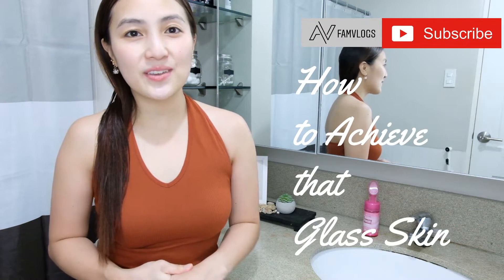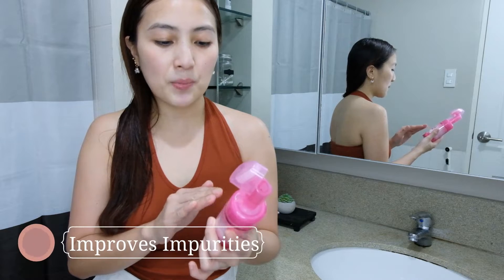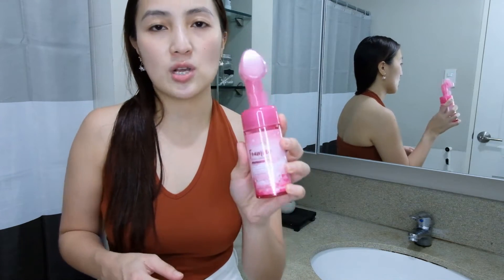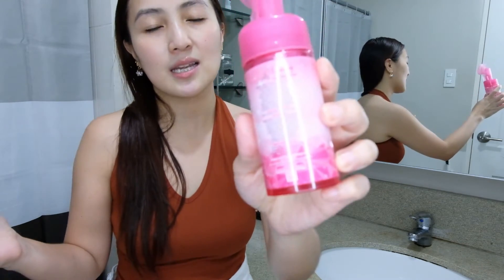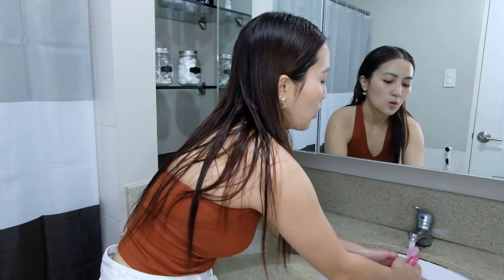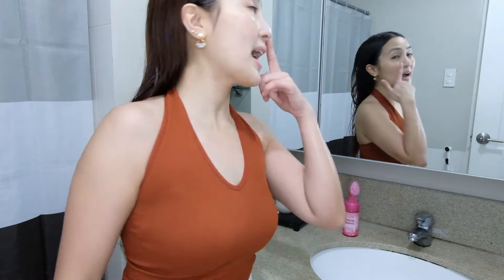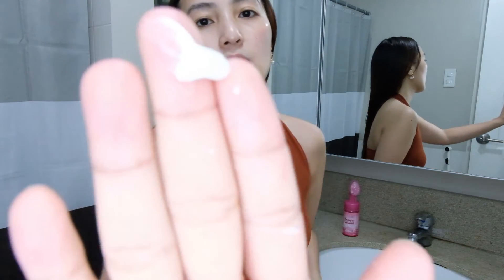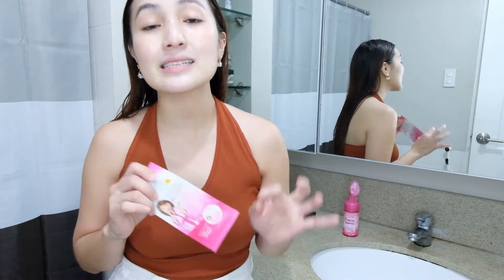HOW TO ACHIEVE GLASS SKIN | AV FamVlogs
Another skincare vlog!This time, it’s HOW TO ACHIEVE GLASS SKIN .
For those who are looking for products for achieving glass skin effect, these are my top 2 recos that works for me! The process is not overnight glass skin na kagad.
What I do is that , I make sure I double cleanse lalo na pag nag me  make-up,
I do rejuv every after 2 months or so or pag feeling ko hindi na okay skin ko or pag may pimples, I use moisturizer to keep my skin healthy and well moisturized.
Sunscreen everyday kahit nasa bahay. Soothing gel at night para ma minimize pores and ma soothe ang skin.
Taking care of yourself and of your skin is not a bad habit.
It is not that you don’t accept yourself. BUT IT IS that you love yourself that you want to take care of.
The content of this video is based on what works for me and my recos ,
We all have our own skin types and hiyangan din lahat ng skincare products.
Hope this product will work for you as well.

Products mentioned:
Brilliant Skin Foaming Facial Cleanser Php350 Only
Brilliant Skin Sunscreen Gel Cream Php350 Only

Fb page: Aphrodite - Brilliant Skin Essentials Authorized Seller

Music we used:
Thank you Filmora!
Garret Bevins- Infinite – Star Dust